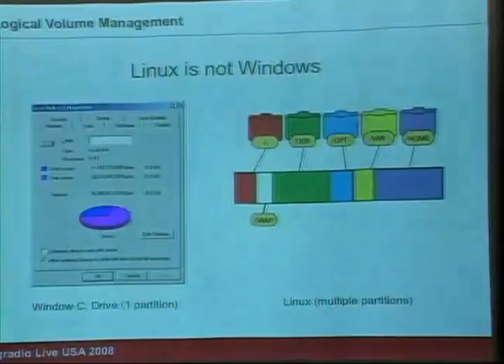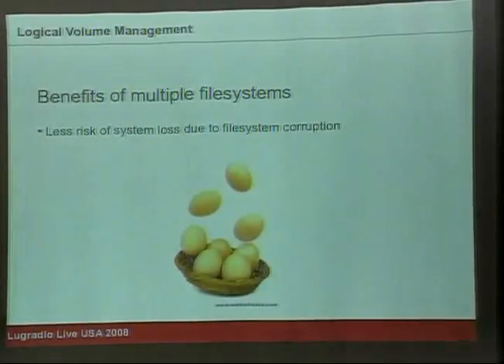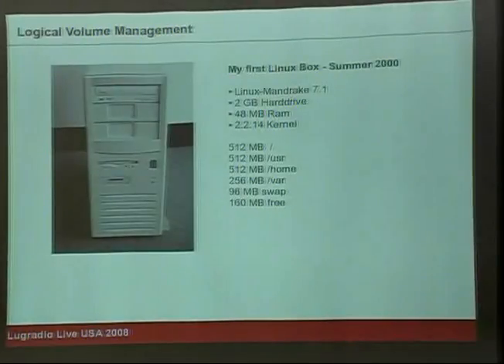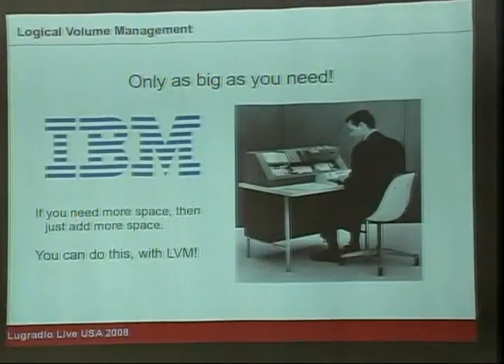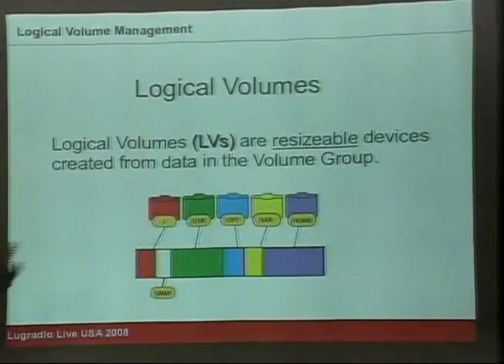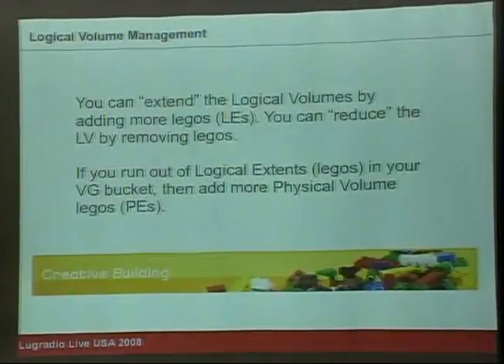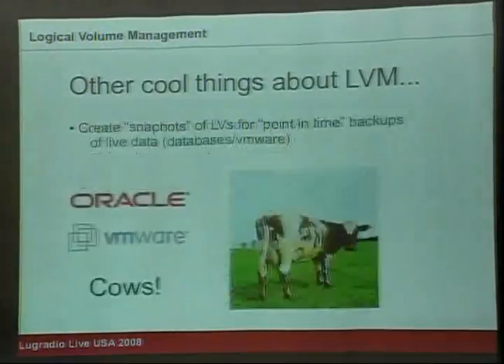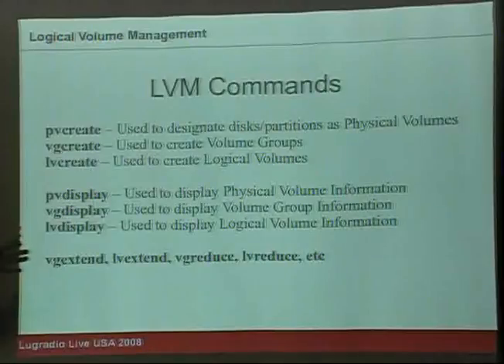Logical Volume Management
David "bigredradio" Huffman talks about Logical Volume Management (LVM). Recorded at LUG Radio Live USA 2008 at the Metreon Theatre, San Francisco